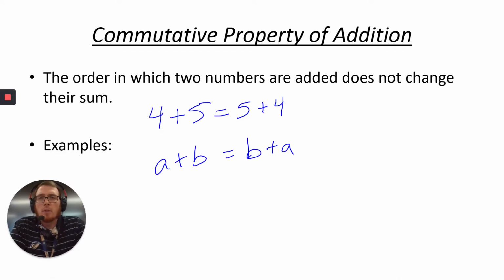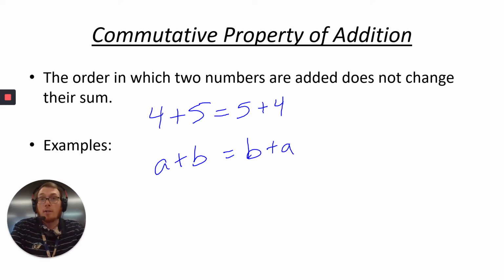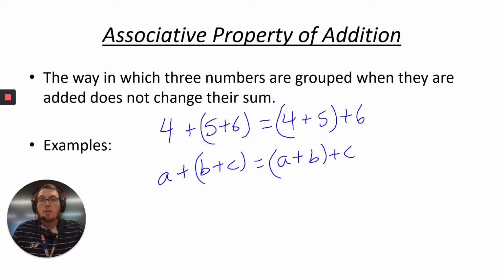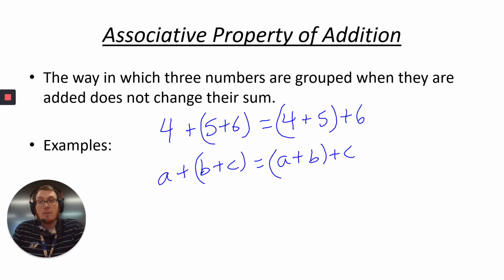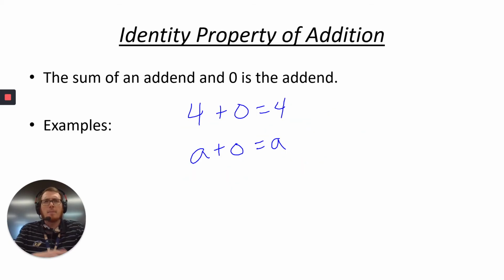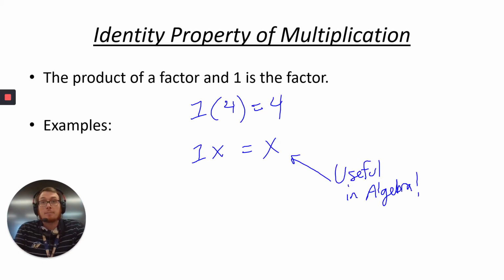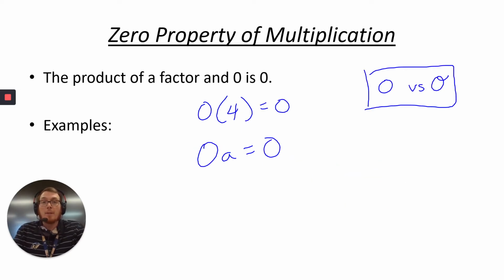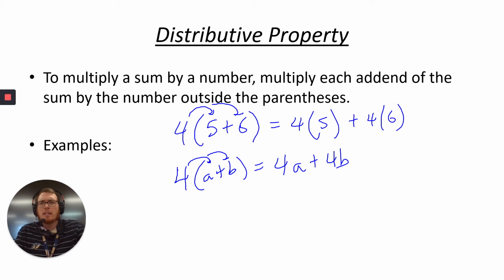Math 7 - Chapter 1 Opener - Properties of Math